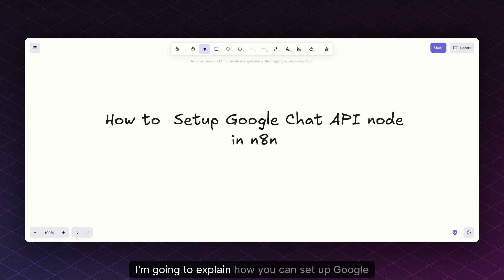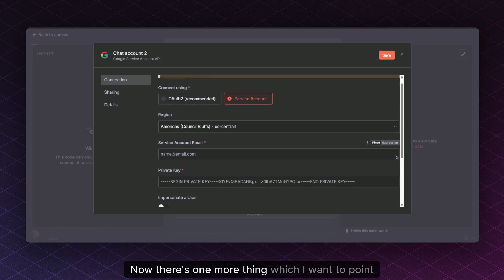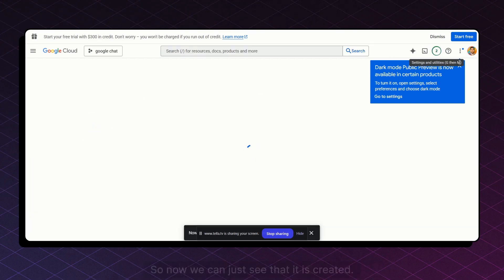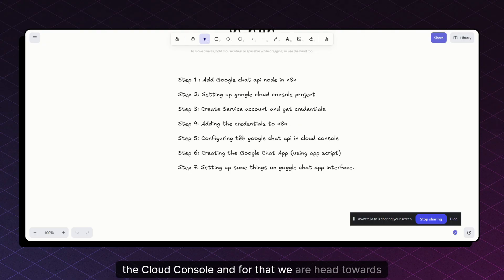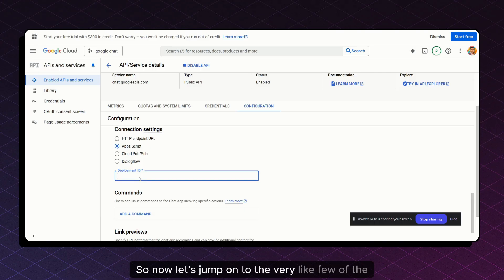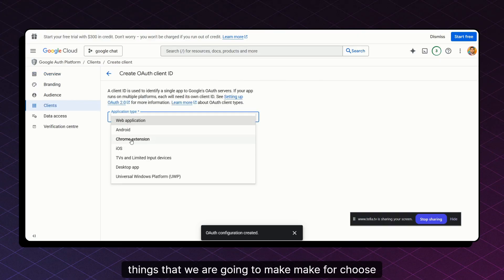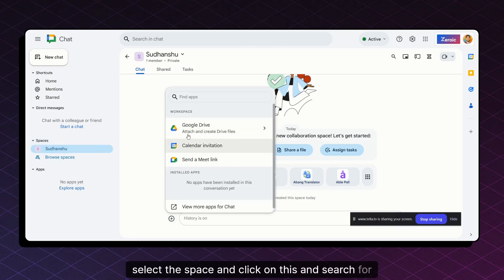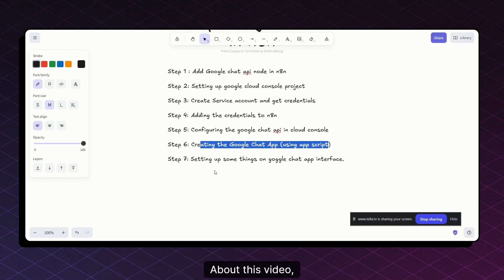Google Chat API + @n8n-io Integration: 7 Steps to Setup (Service Account Method)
In this tutorial, I'll show you exactly how to integrate Google Chat with n8n using Service Account authentication. This method fixes the common "error fetching options" issue that many users face.

⚠️ IMPORTANT: You need a Google Workspace account (work email) - this won't work with regular Gmail accounts.

📋 What You'll Learn:
✅ How to create Google Cloud Console project
✅ Enable Google Chat API properly
✅ Set up Service Account authentication (why OAuth2 doesn't work)
✅ Configure Google Apps Script deployment
✅ Create and configure Chat application
✅ Add bot to Google Chat spaces
✅ Test the complete integration

🕒 Timestamps:
00:00 - Introduction & Problem Overview
01:03 - Add Google Chat Node
02:34 - Google Cloud Console Setup
03:05 - Enable Google Chat API
03:45 - Create Service Account
05:00 - Configure n8n Credentials
06:36 - Configure Chat Application
08:19 - Apps Script Deployment
12:27 - Creating Google Chat Space
13:38 - Finally , Testing

🔧 Tools Used:
- Google Chat

💡 This tutorial solves the authentication error that prevents Google Chat API from working in n8n. Perfect for automating your team communication workflows!

📝 Written documentation available in the comments below!

Hey, I am Sudhanshu, and I created this tutorial after diving deep into the Google Chat API integration challenges.